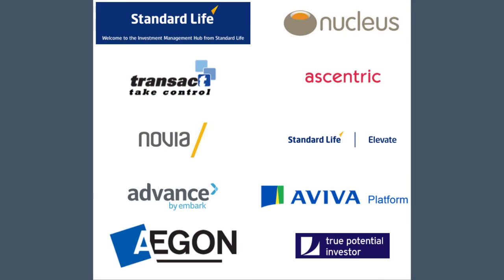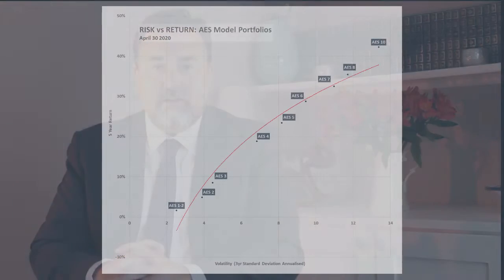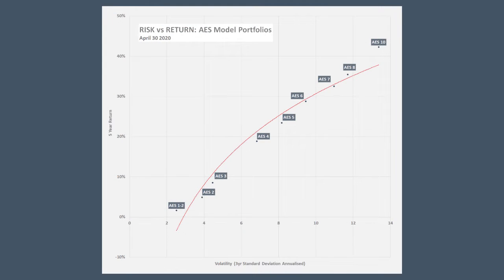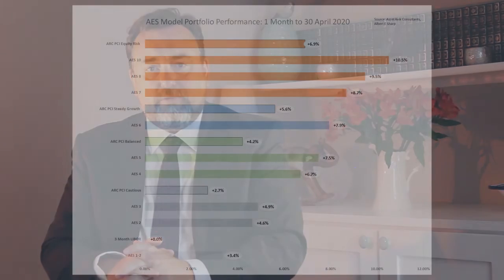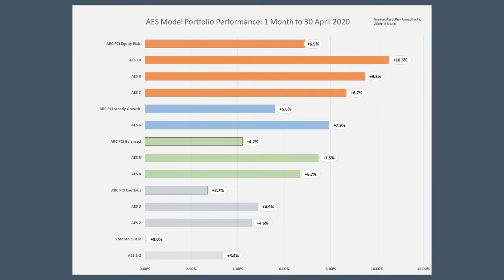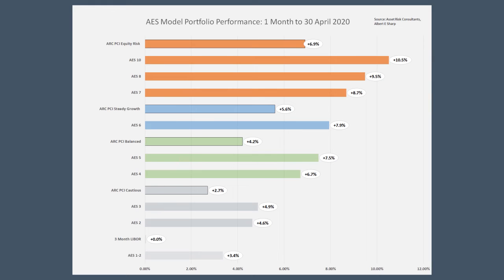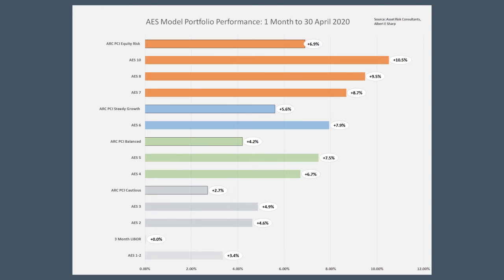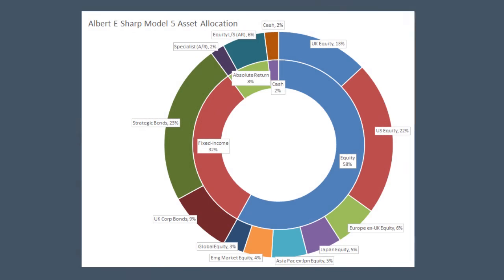Albert E Sharp Model Portfolio Service Review: April 2020 - Part 1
This presentation is intended for UK-based investors only.

The views expressed are not intended as an offer or solicitation for the purchase or sale of any investment or financial instrument.  Any references to specific securities or indices are included for the purposes of illustration only and should not be construed as a recommendation to either buy or sell these securities.  Past performance is no guide to future performance.  There is no guarantee that you will recover the amount of your original investment.

Albert E Sharp is a trading name of Albert E Sharp LLP which is authorised and regulated by the Financial Conduct Authority.